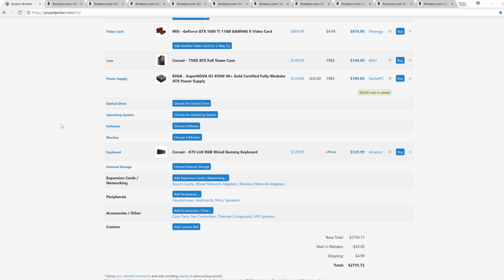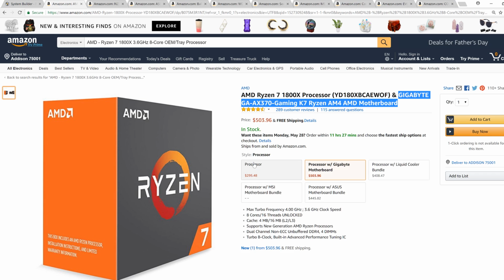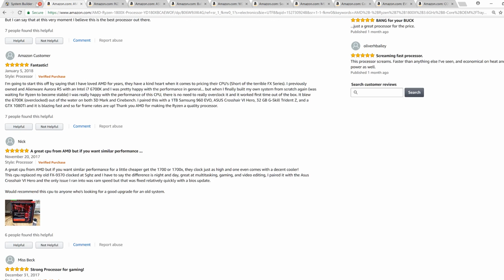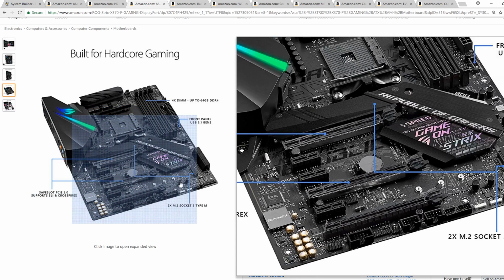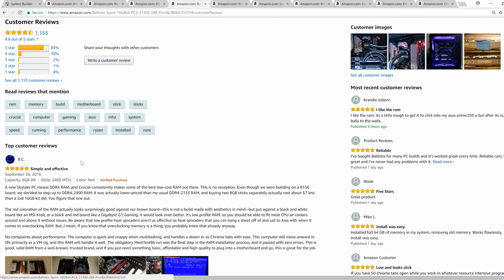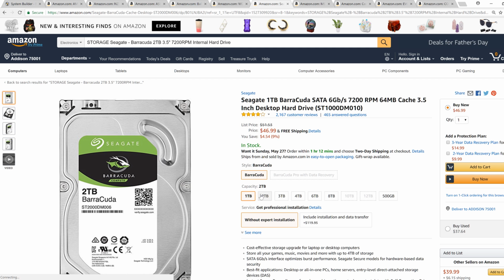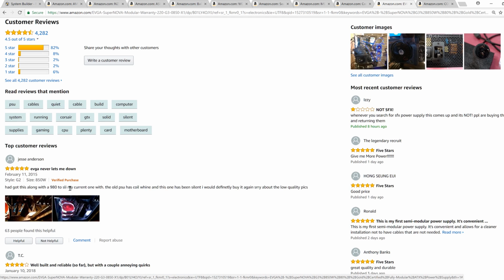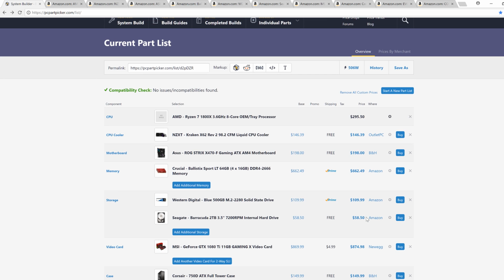EXTREME GAMING RIG! $2,700 DREAM PC SPECS! NVIDIA GTX-1080TI WITH 64 GB RAM! (2018)